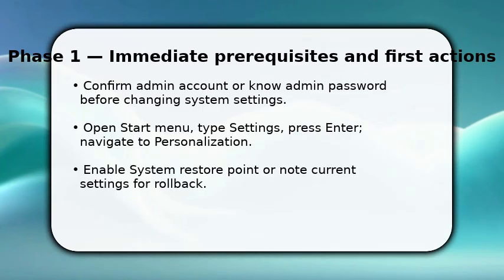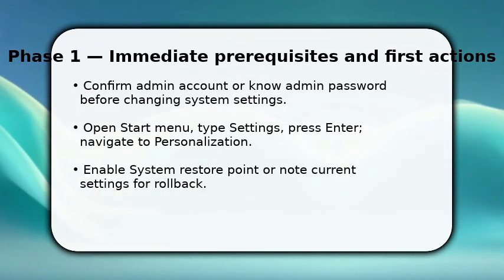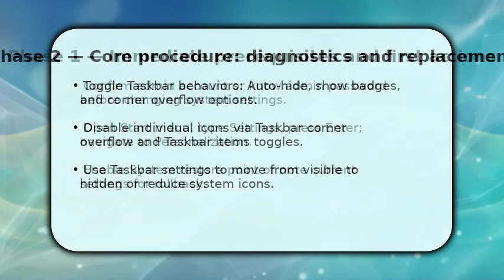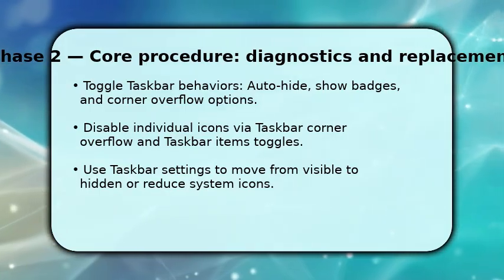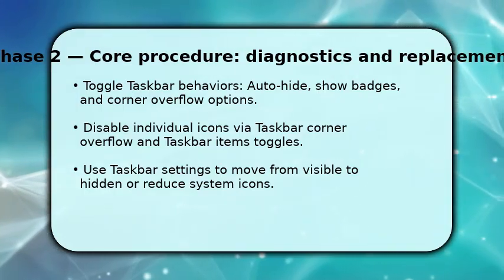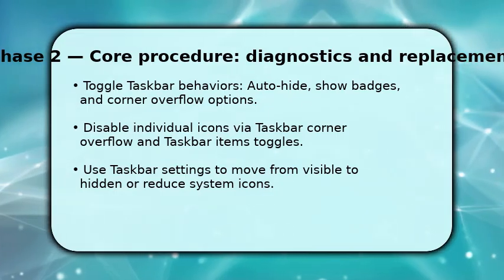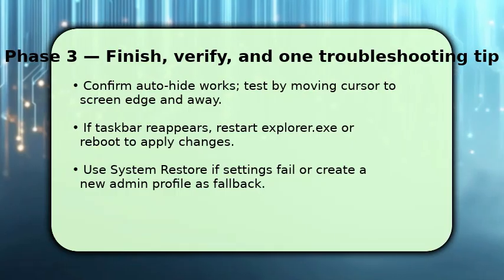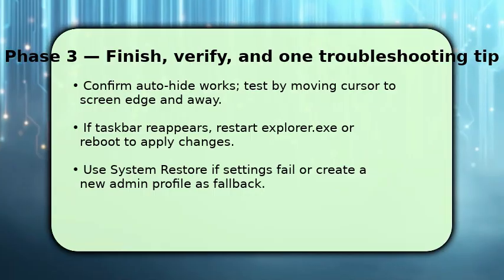How to Remove Taskbar in Laptop - Full Guide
How to Remove Taskbar in Laptop - Full Guide | 🔒 Surfshark VPN Deal — Stay private and secure. $1.99/mo + 3 Months Free ▸

Discover the step-bythy guide to removing your laptop's taskbar, enhancing screen real estate and customizing user experience. This comprehensive tutorial covers necessary precautions, software requirements, detailed instructions for various operating systems like Windows and macOS, as well as tips on how to revert changes if needed.

remove taskbar, laptop guide, screen space optimization, Windows removal process, macOS customization, task management UI change, desktop environment adjustment, user experience enhancement, system settings tutorial, software requirements for removing taskbar